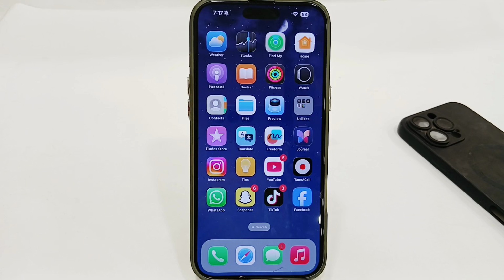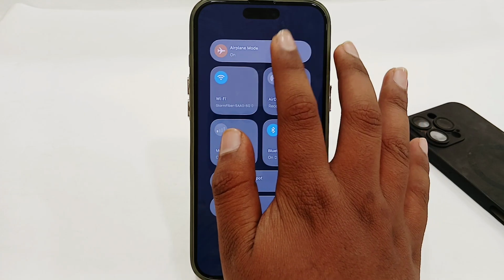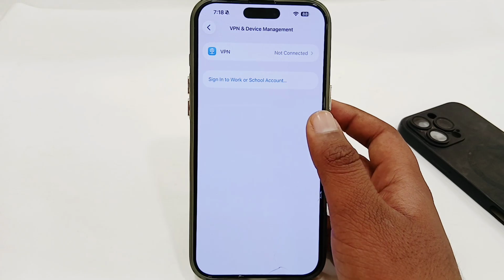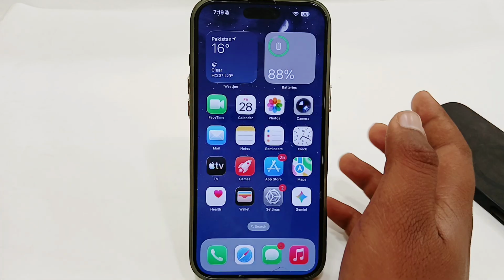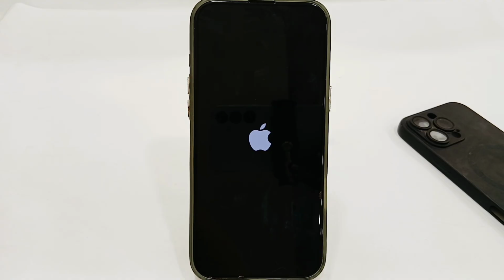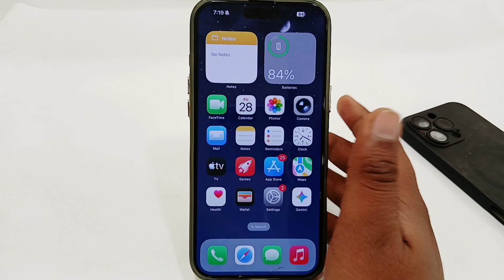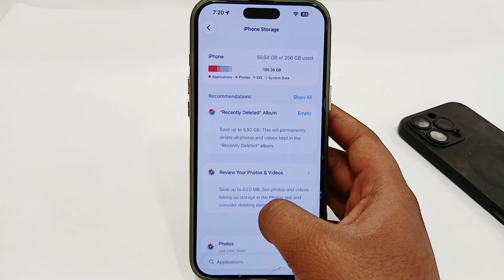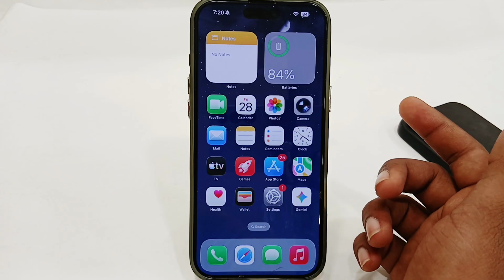How to Fix Music Option Not Showing on Facebook Story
✅ YouTube Description (No Chapters)

Are you trying to add music to your Facebook Story, but the Music option isn’t showing?
This video walks you through the most effective ways to fix the missing music feature on Facebook Story for both iPhone and Android.

In this video, you’ll learn how to:
✔ Update the Facebook app to get the latest features
✔ Switch to the main Facebook app instead of Lite
✔ Change your region if music is restricted in your country
✔ Fix account or feature limitations
✔ Clear cache / reinstall the app
✔ Enable music stickers and audio tools

Whether your music option disappeared or never appeared, these step-by-step solutions will help you restore the Facebook Story music feature quickly.

If you'd like, I can also create thumbnail text, YouTube tags, or a short version for YouTube Shorts.